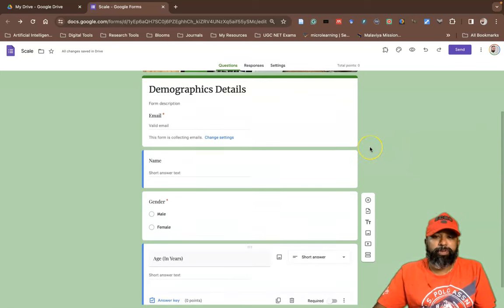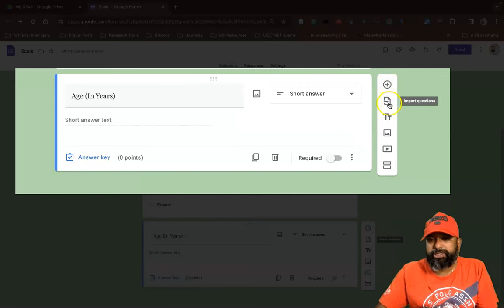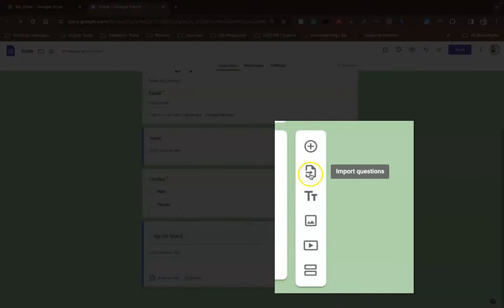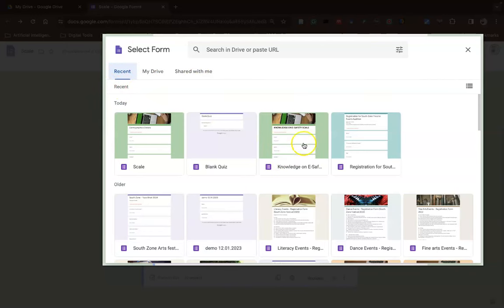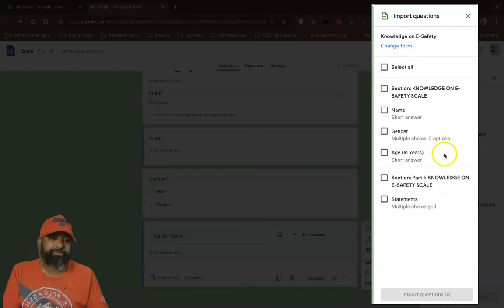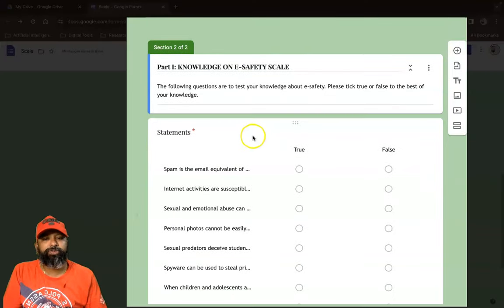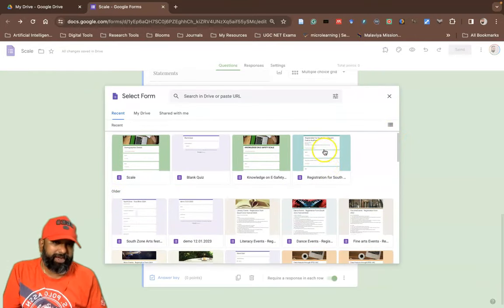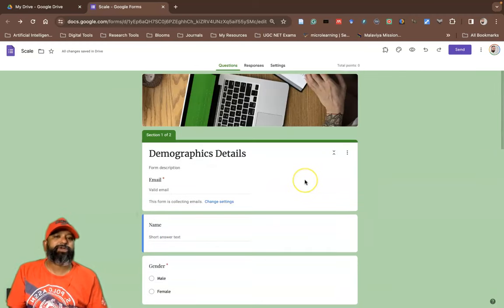How to Merge Multiple Google Forms: A Step-by-Step Guide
Streamlining Data Collection: A Step-by-Step Guide on How to Merge Multiple Google Forms

Are you tired of managing multiple Google Forms and struggling to consolidate data efficiently? In this comprehensive tutorial, we'll walk you through the process of merging multiple Google Forms seamlessly. Learn valuable tips and tricks to streamline your data collection workflow, save time, and ensure a more organized approach to gathering information. Whether you're a teacher handling class surveys or a project manager collecting feedback, merging Google Forms can be a game-changer. Watch this video and unlock the power of centralized data management with ease!